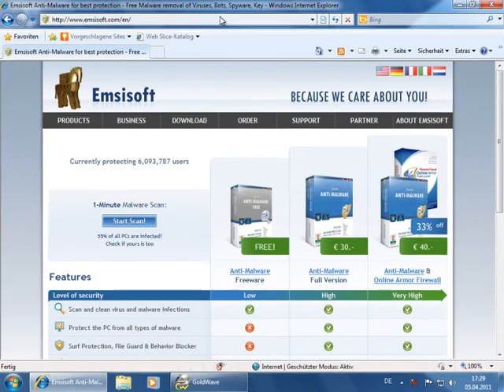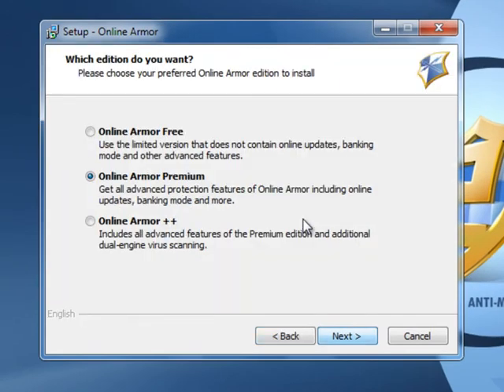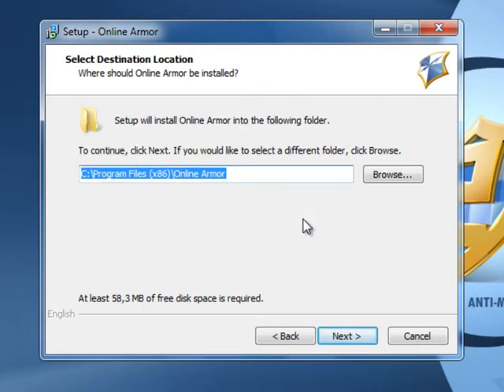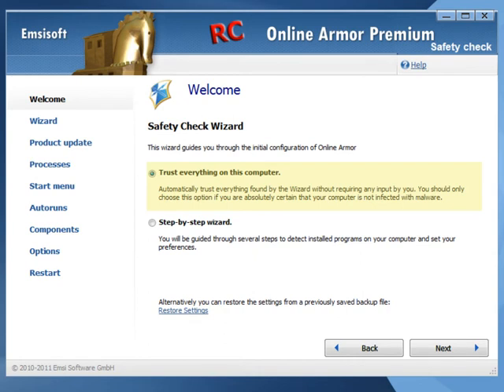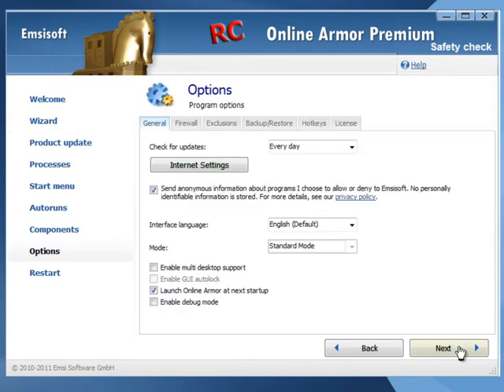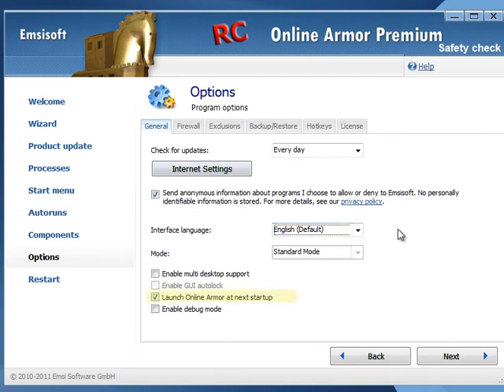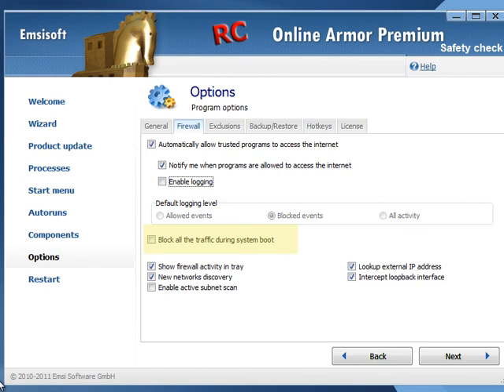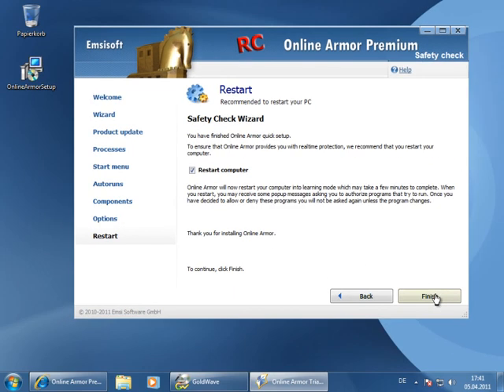How to install Emsisoft Online Armor 5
A short howto that shows how easy it is to install the awarded firewall Online Armor 5.